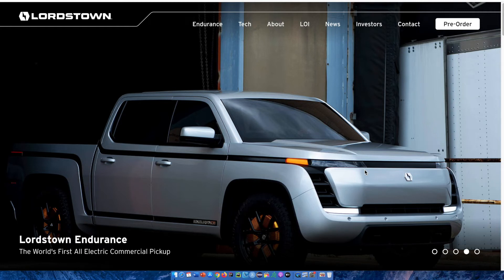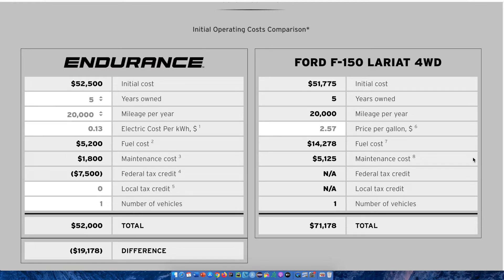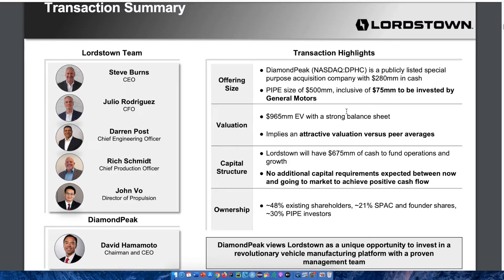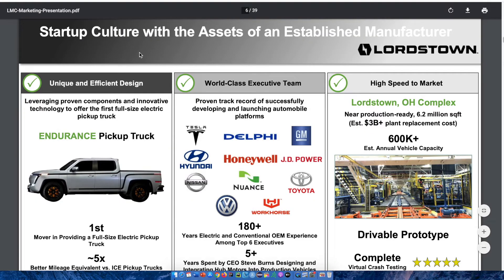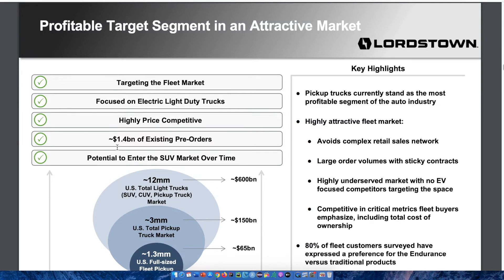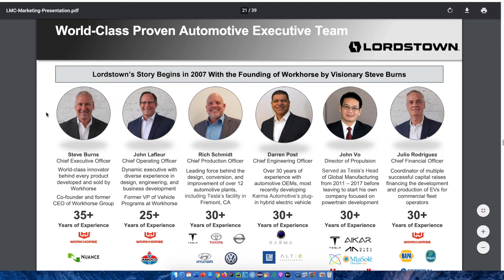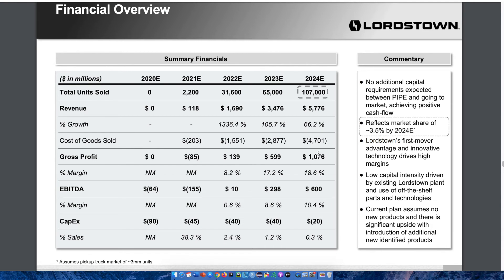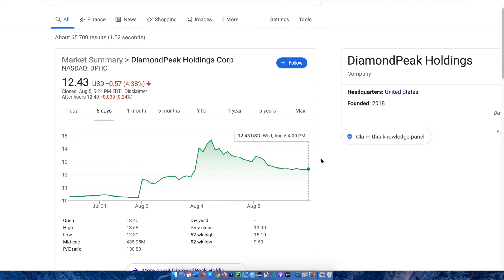BUY LORDSTOWN STOCK NOW!? WATCH THIS FIRST!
Hey everyone! In this video I show you guys an analysis of Lordstown Motors stock and give you guys a description of the company. I go over key fundamental and technical information in order to help you understand this company and their stock.